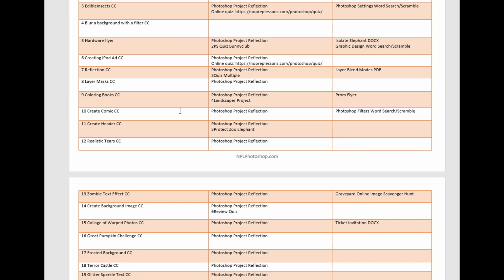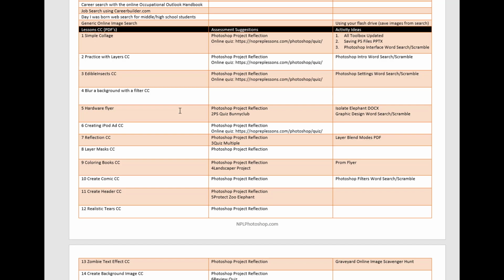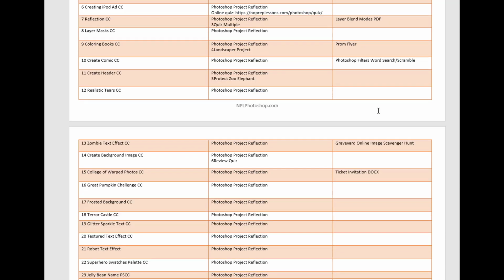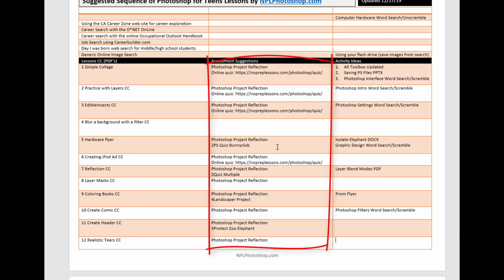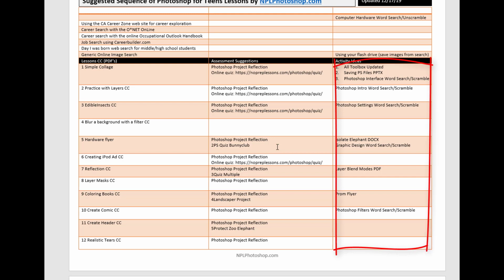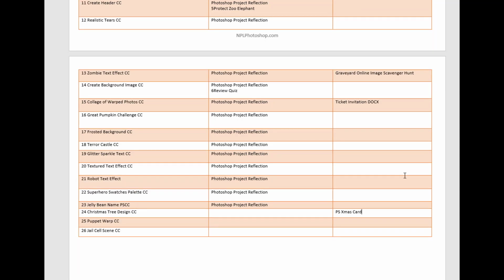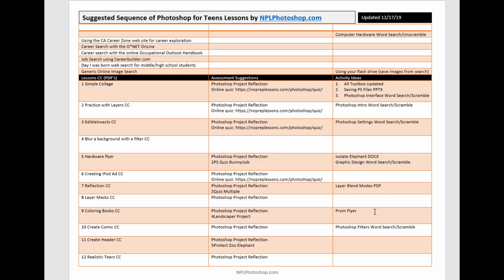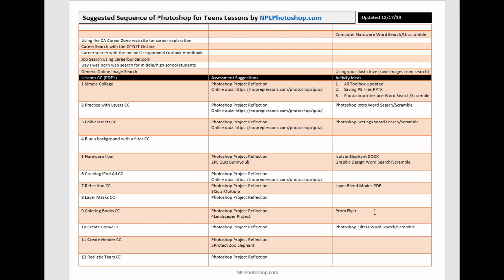Photoshop for Teens questions answered for teachers/homeschoolers.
We have bundled a set of 26 lessons in this Photoshop download package that will allow your students to practice basic and intermediate photo editing skills with Photoshop while transforming pictures into stunning works of art. In addition to the Photoshop for high school students lessons, you will also receive activities, web searches, and employment skills lessons. When I started selling my lessons the download file was only 12 MB, now you are purchasing over 600 MB of lessons! You save 50% by purchasing this bundle. Each lesson is ready to print. Graphic Design and technology skills are very popular and this would make a great program for high school students, continuing education, and college courses. All of these materials come from my more than 12 years as a middle school, high school and adult education teacher.

Sign up to receive updates and discounts straight to your inbox

Bundle also includes:
Online practice quizzes for each lesson. These are quizzes your students can use to assess their learning of the lesson they have just completed. Click the link below to view the completed quizzes. No name or email is required to complete the quizzes by your students.

If you are looking for lesson for your Photoshop, graphic design, career prep, or digital imaging class please consider the Photoshop for Teens bundle from NPLPhotoshop.com, also sold on TeachersPayTeachers.

Preview all the lessons available and see how they "work."
Where did these lessons come from?

I was assigned to teach the Adobe bundle - Photoshop, Illustrator, Acrobat and InDesign without any materials or textbooks! I started designing my own lessons slowly, this bundle is the culmination of over 12 years of Photoshop lesson updates and teaching 1,000's of high school and college students in career prep and technology courses.

All these lessons for your students:
*Are ready to use onscreen or printed
*Are reasonably priced
*Contain text instructions with many step-by-step screen shots
*Emphasize skills needed for the technology workplace

Lesson contents include:

* 26 Photoshop lessons you can use with individual teacher printing rights in PDF format with samples from other students showcasing what the end results might look like.

Thank you for your consideration and for stopping by! Members get all the lessons in this packet @ NPLPhotoshop.com as well as additional lesson resources.

* In addition to the Photoshop lessons you will also receive Career Skills lessons,

18 activity/reading sheets (5 paragraph organizer, label the toolbox, reflection sheet, prom flyer/xmas card sheet, rubric bookmarks, image search, birthday ticket invitation, What is Photoshop?, layer blend modes, adding filters, saving with Photoshop; web searches, I used these for short Fridays (I was on block schedule) or when we finished too early. I sell these for $3-4 each, as well as word search/unscramble activities.

Purchasing this bundle saves you 50% from ordering the lessons separately.